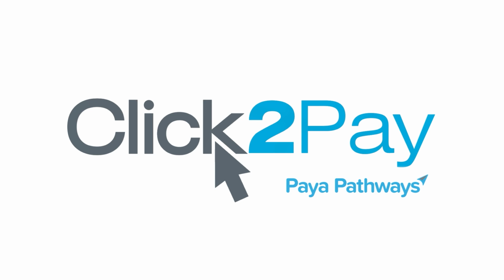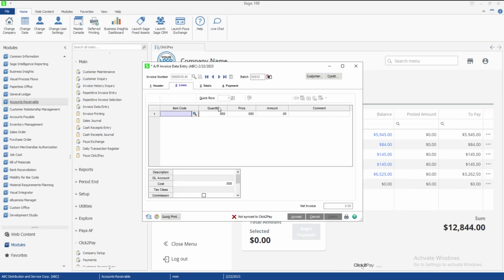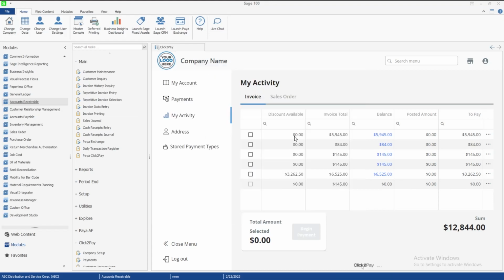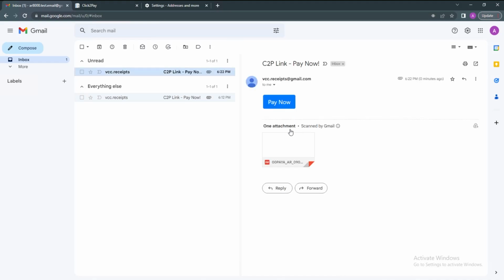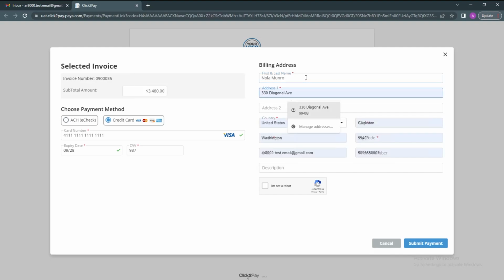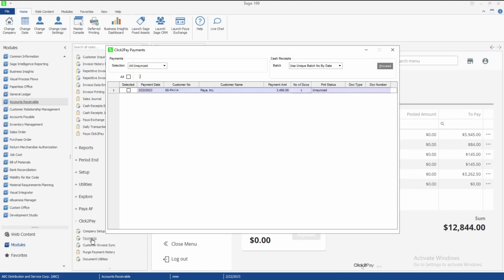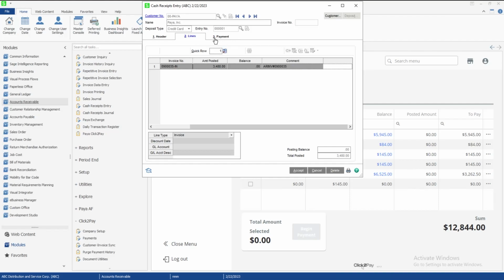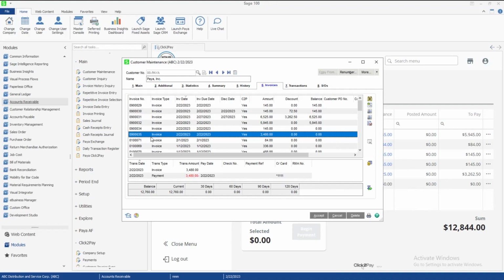Paya Pathways | Click2Pay for Sage100 - Anonymous Link Payment